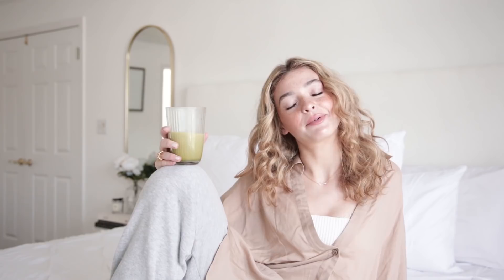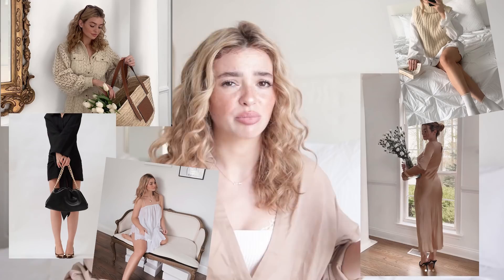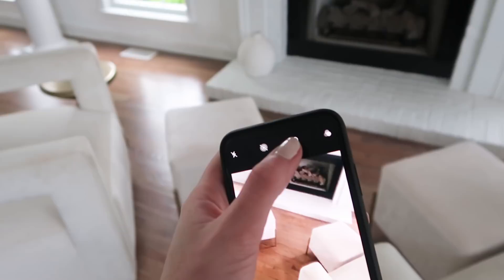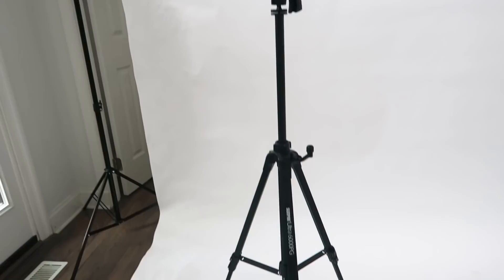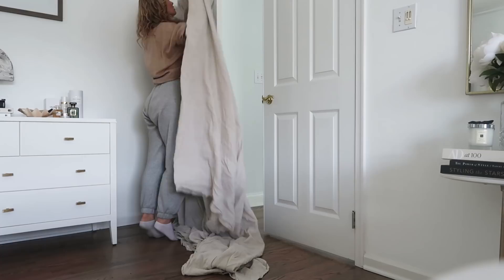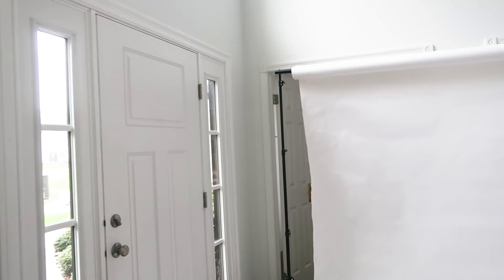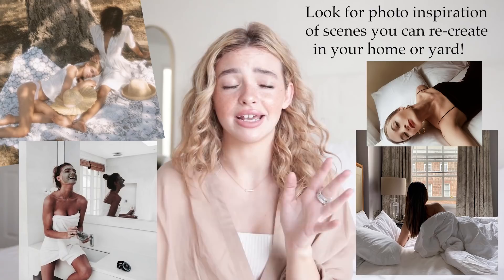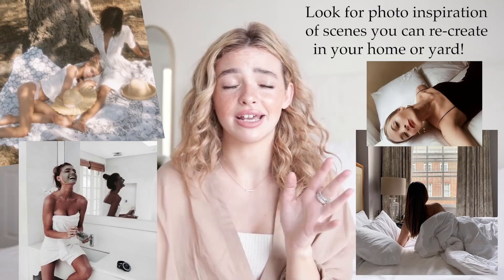HOW TO: At-Home Photoshoot! How I take my Instagram Pictures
Here are some of my tips & essentials on how I take all my photos at home! I hope this was helpful for you since I had so many questions! See you in my next video Xx - Kelsey

| 1 Corinthians 10:13 |

My Links:
We Heart It: rosiecheeksss

Tripod for Iphone
Background paper